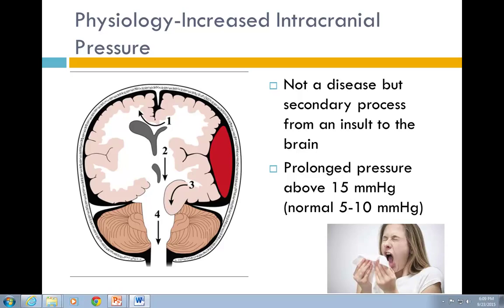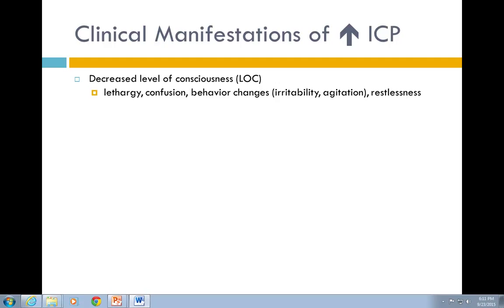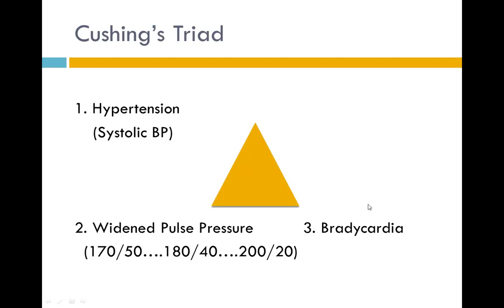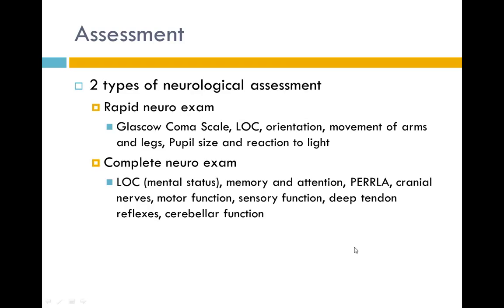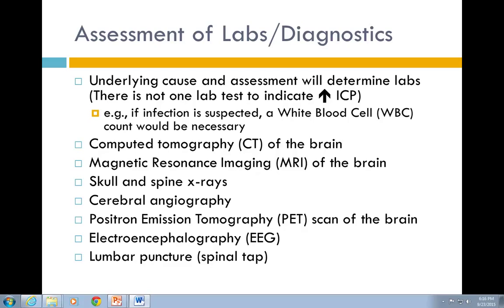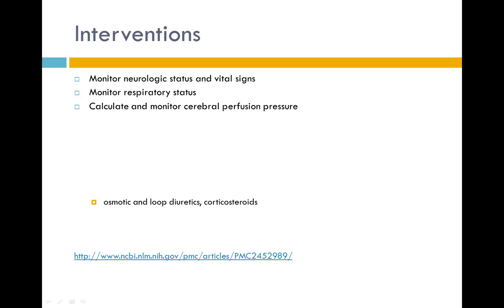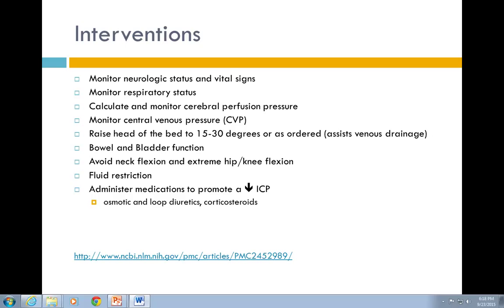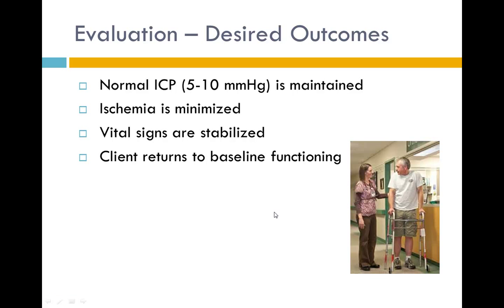Nursing Managment of Increased Intracranial Pressure Podcast pptx